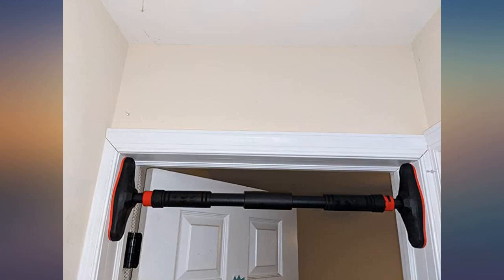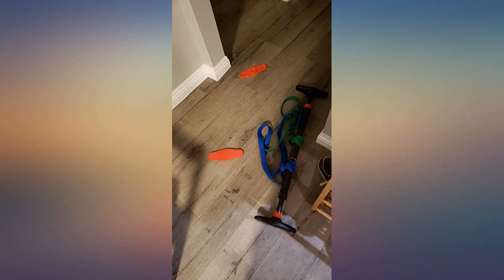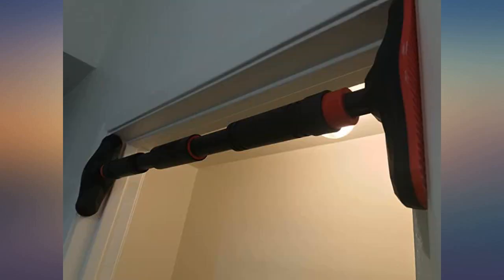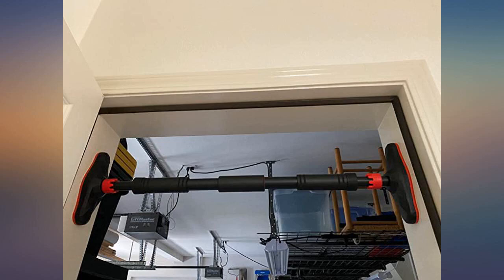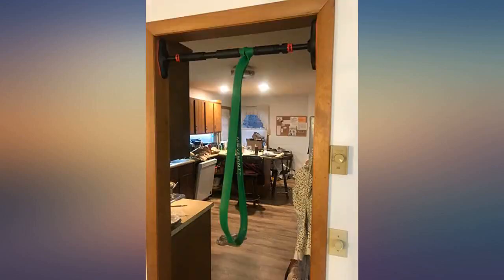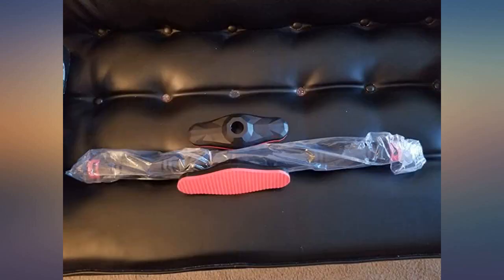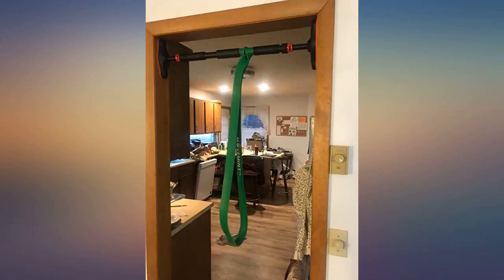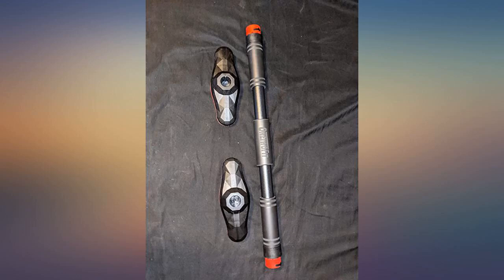ONETWOFIT Doorway Pull Up Bar no Screws,Adjustable to Doors with a Width of review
Main Features:
by entering your model number.. 【NO Screws & NO Drilling】Please watch our installation video before you install this pull up bar. You only take minutes to set it up and remove it on the door frame. Just rotate the pole to press against the door frame. Pay attention to DO NOT use the pull up bar doorway on glass door, hollowed door or other fragile door frame.. 【Large Non-Slip Mat】The size of doorway pull-up bar's upgrade large non-slip mat is 23x7.3x0.6 cm. it can spread the pressure when it loading wights.. 【Sturdy Locking Mechanism】Patented safety lock, will prevent the pull up bar from rotating during use, which make sure the security for yourself.. 【Adjustable Pull Up Bars】Customize length for an easy fit in most door frame between 70cm-90cm. Suitable for standard doorway, perfect for home, garage or office use. Max. Support: 200kg/440lbs.. 【Comfortable Hand Grips】Different from other foam handles, this handgrips are made of high-elasticity rubber and nylon, with the features of Non-Slip, Non-Toxic,non-Smell and also very comfortable.

amazon reviews, reviews, customer reviews, christmas, christmas gift ideas, christmas gifts, best pull-up bars, cheapest pull-up bars, cheap pull-up bars, best strength training equipment, cheapest strength training equipment, cheap strength training equipment